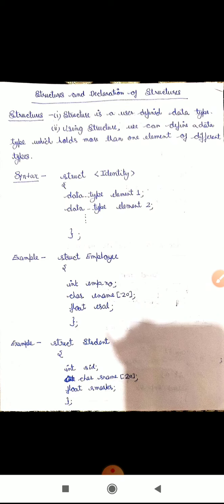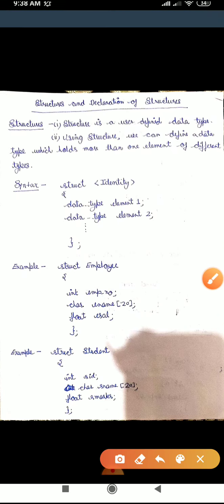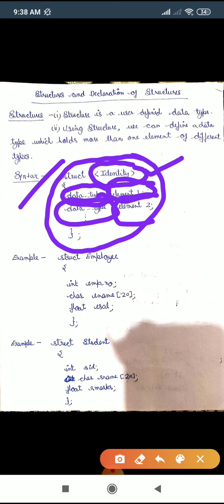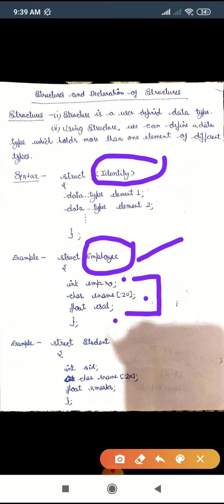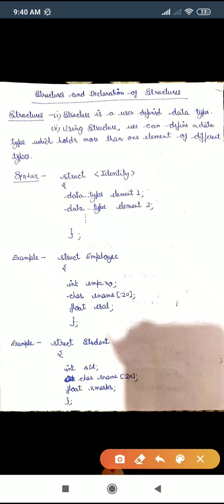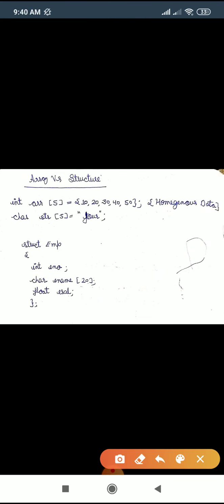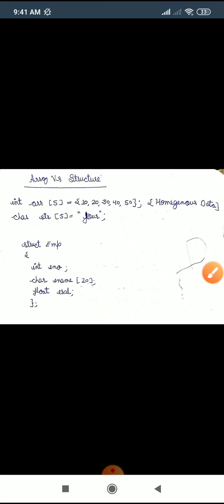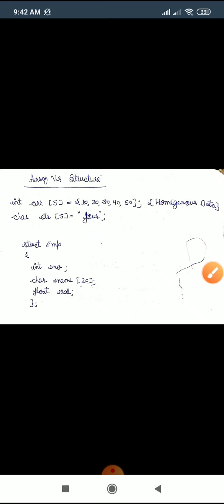Structure and Declaration of Structure